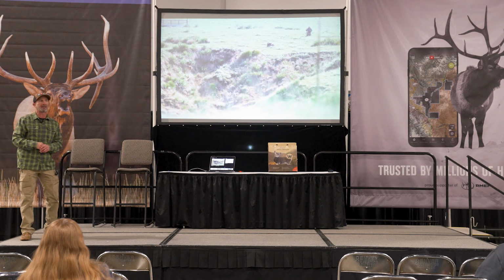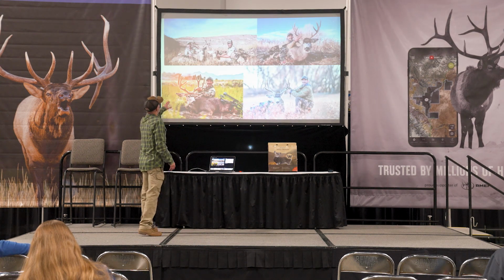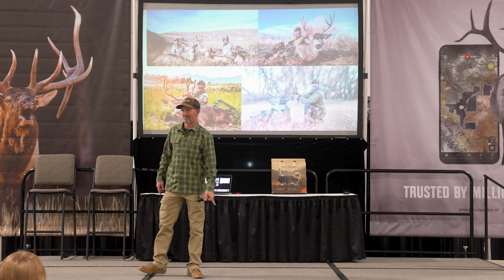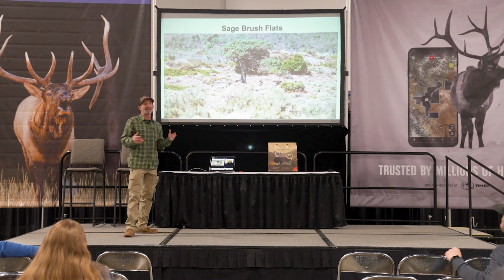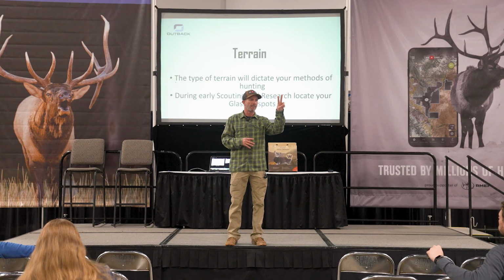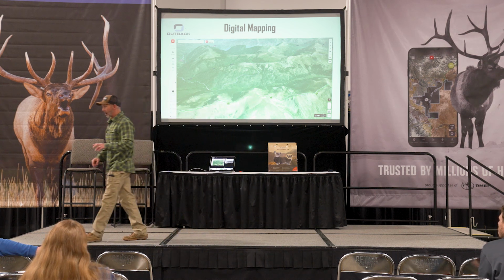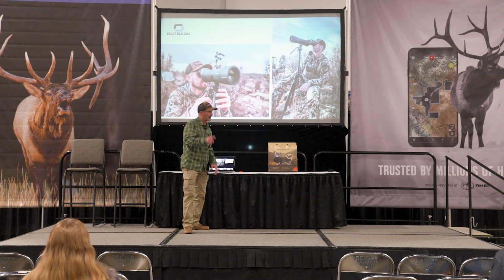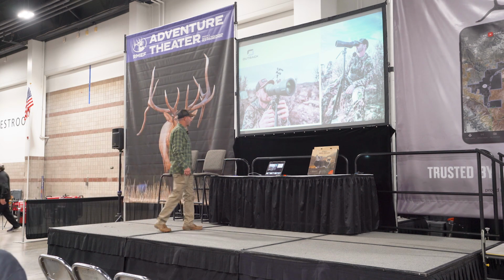Public Land Mule Deer Habitat Terrain and Glassing - ISE 2023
At the 2023 International Sportsman Expo, Trevon speaks about closing the distance on public land mule deer through spot and stalk. In this portion of the seminar Trevon covers the habitat and terrain mule deer use as well as glassing tactics. Watch the video and you'll see diagram explanations or just listen and catch some nuggets that will help you avoid tag soup.

Questions answered -
How do I hunt mule deer?
How do I bow hunt mule deer?
How do I spot and stalk mule deer?
What arrow for deer?
What bow is best for deer?
How do I call an elk?
How do I call in a bull elk?
How do I bow hunt elk?
What arrow for elk?
What bow is best for elk?
How can I make longer shots with a bow?